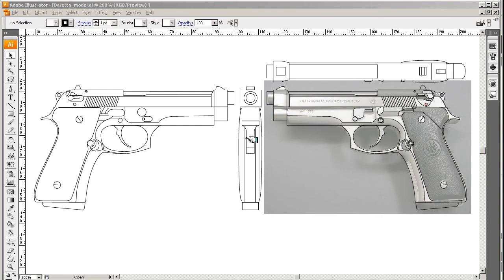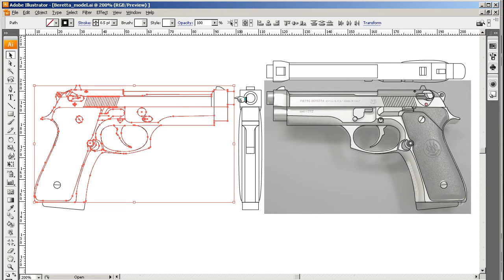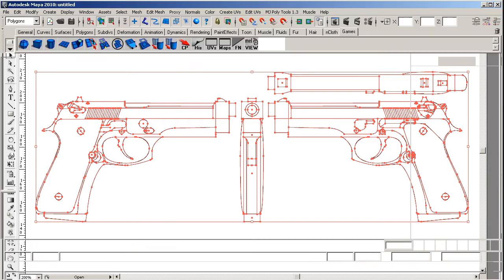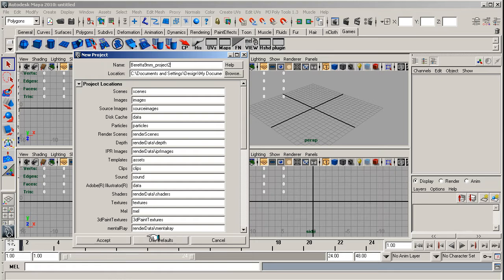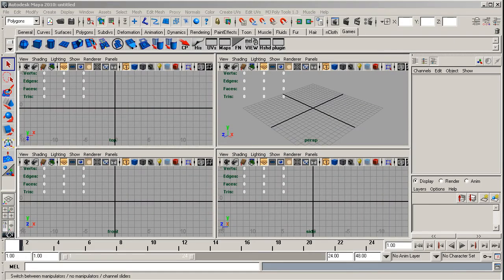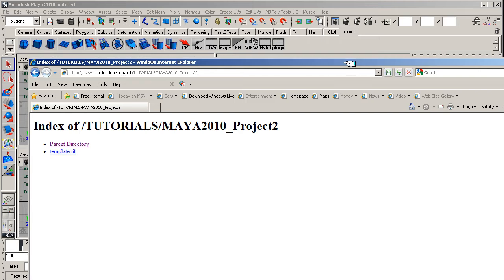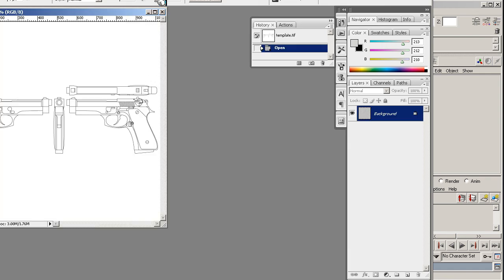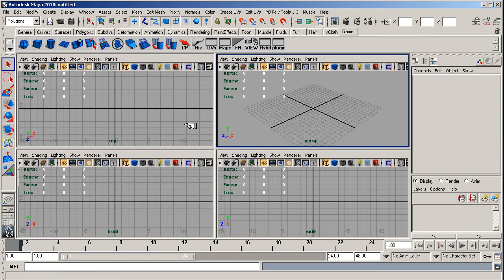MAYA 2010 - Project2 - Lesson2 - Setup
In this lesson we set up our project